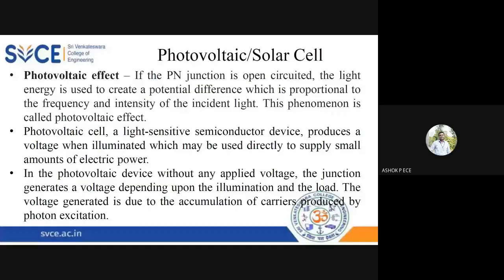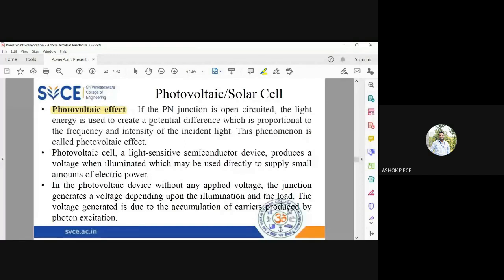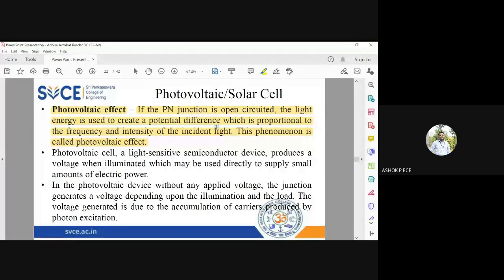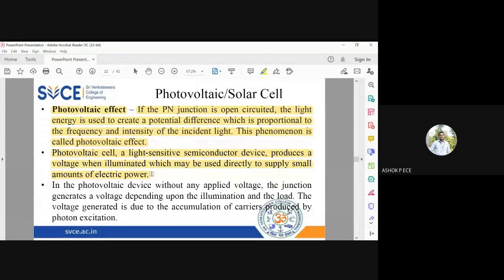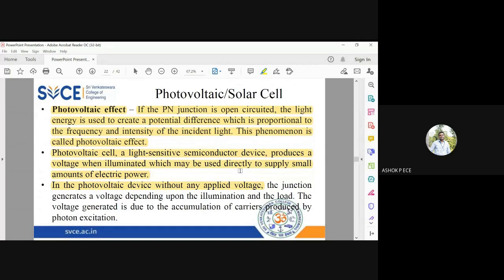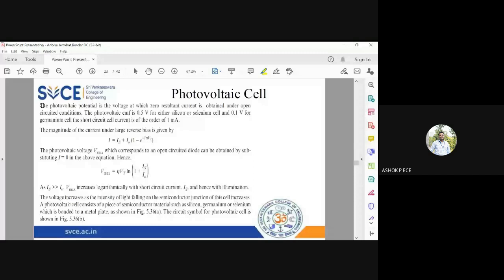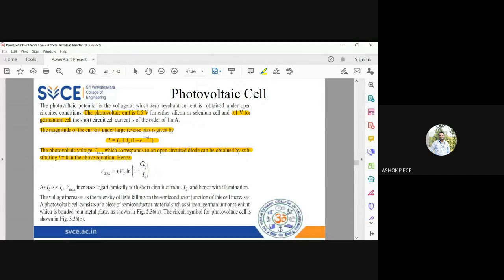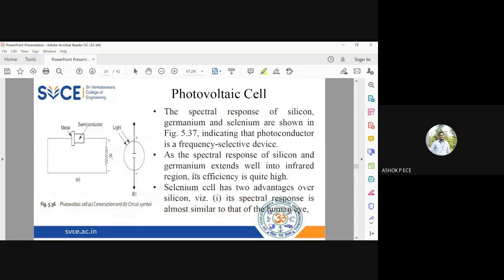Electron Devices | Lecture-151 | Photo Voltaic Cell Part-1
This video clearly explains about the working of photo voltaic cell.